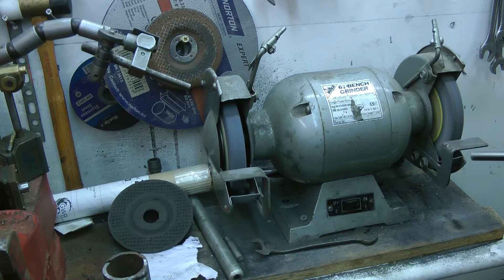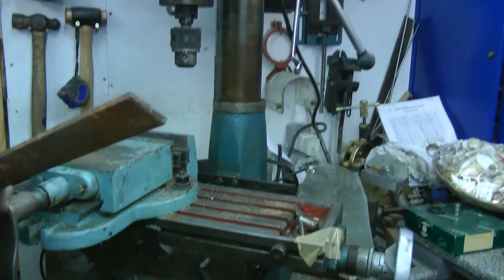I made a flow drill at home in the workshop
a look at making a flow drill to drill very very hard metal let’s drill with the homemade Flow-Drill
flowdrill frictiondrill I mean how hard is it to make a flow drill at home in the workshop let’s find out if you can indeed make a good flow drill for drilling very hot metal